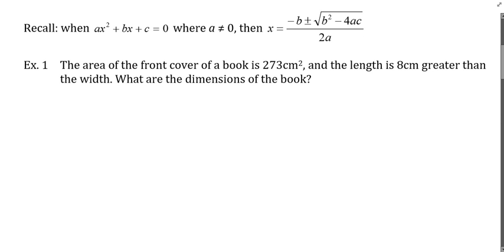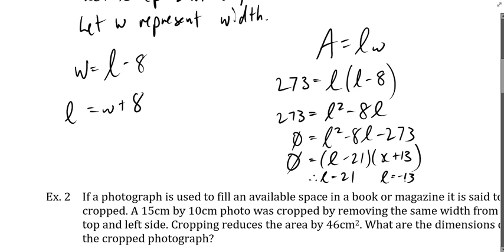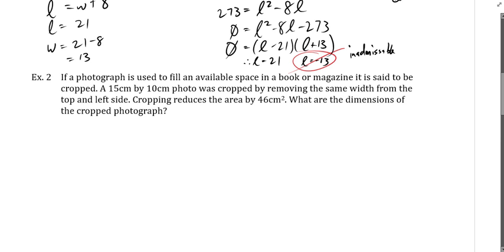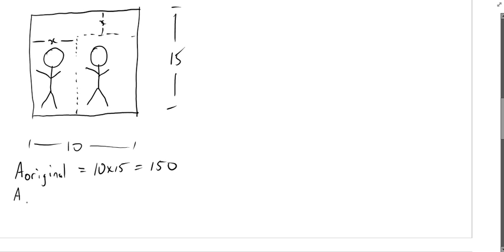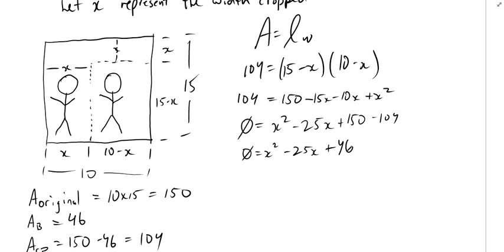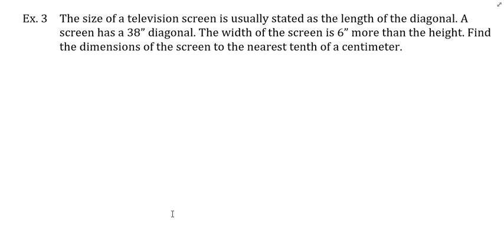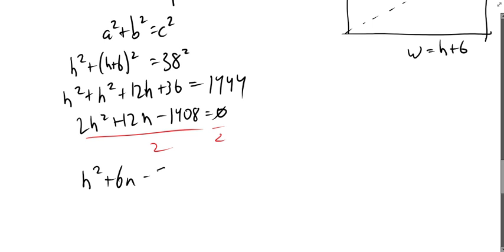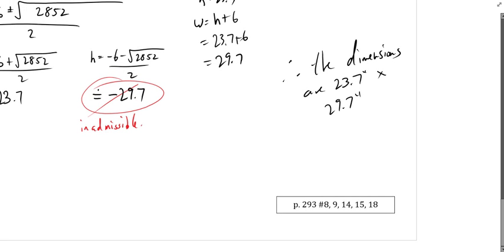08 LESSON Quadratic Application Day 3